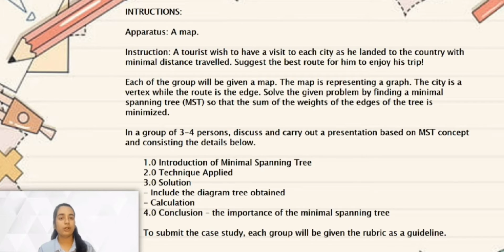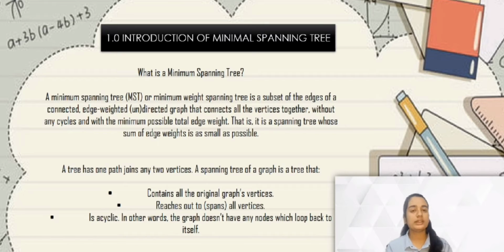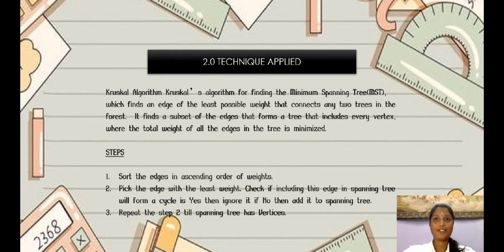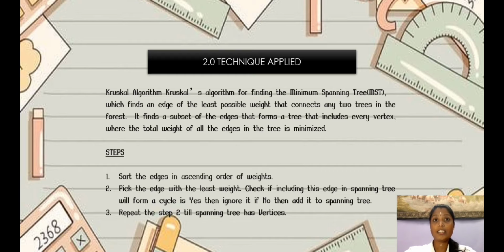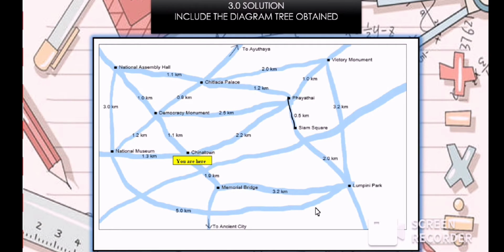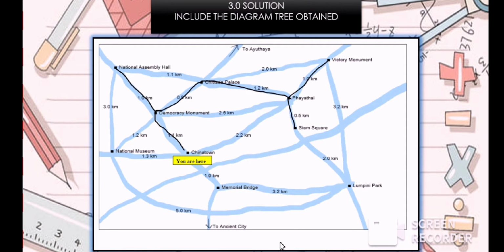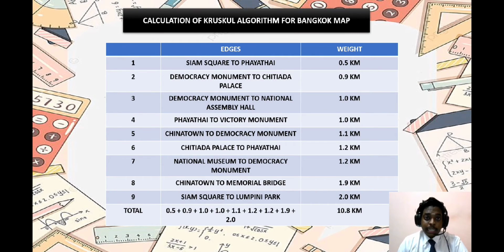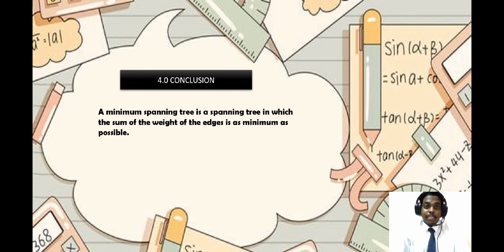DBM 20083 : DISCRETE MATHEMATICS (CASE STUDY(2001,2032,2051))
Kruskal Algorithm